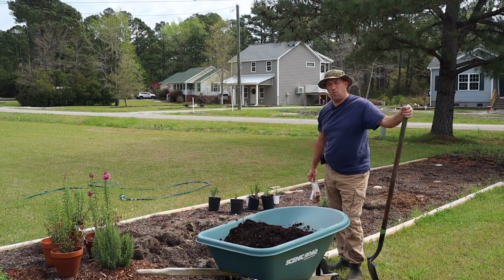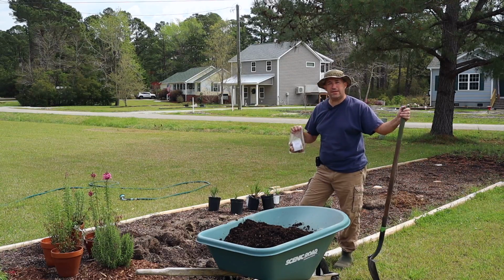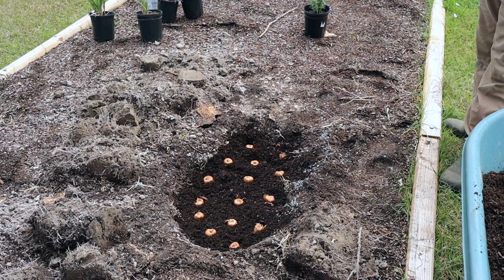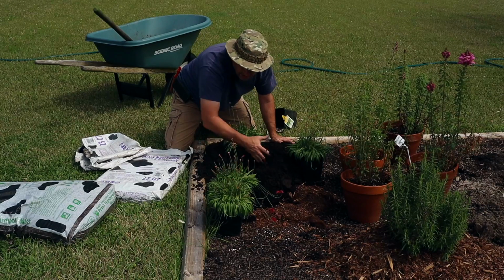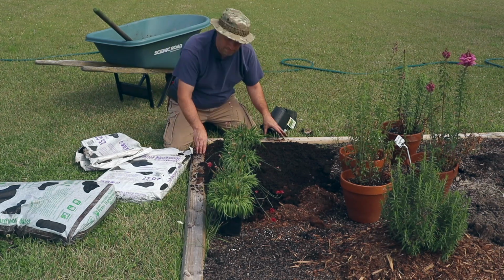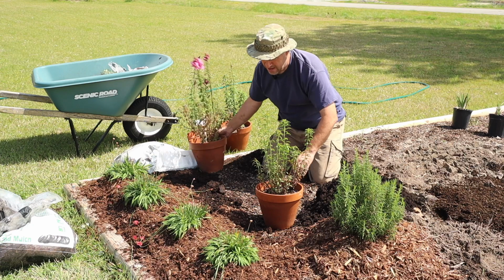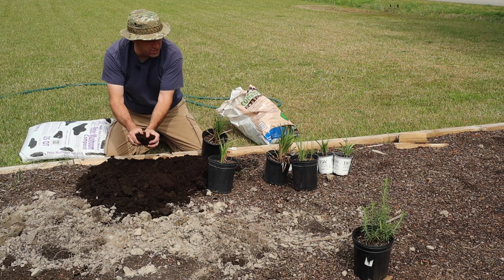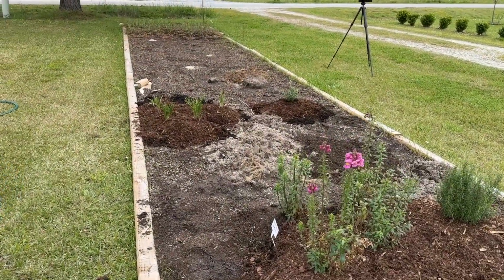LET THE PLANTING BEGIN!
Sorry for all the glitches today, but hey we're planting! WHOO HOO! have you started planting yet?
My First Book

TECH
Gorilla Pod
Camera Microphone

BOOKS TO INSPIRE
The Jewel Garden
The Complete Gardener
The Rose

TOOLS
Tub Trug
Felco Pruners
Grow Lights
Quick Hose Disconnect